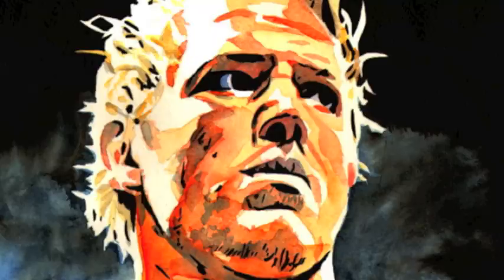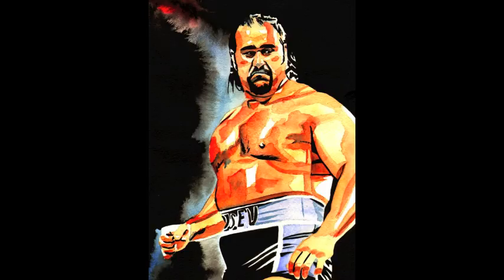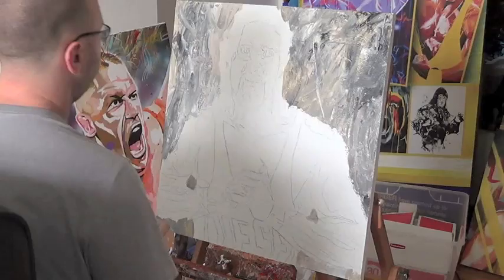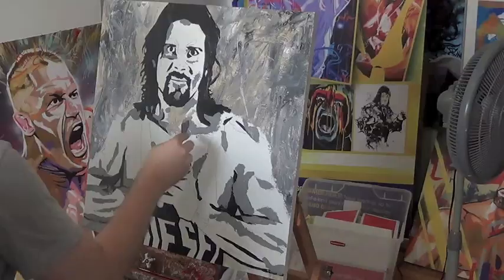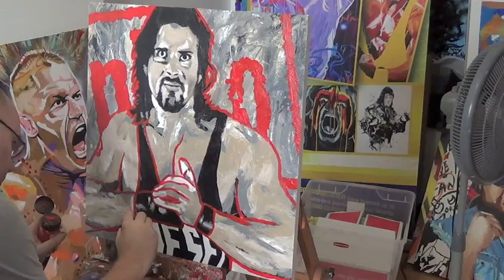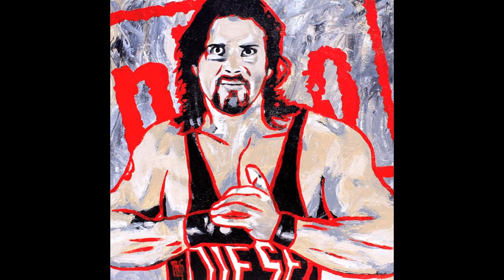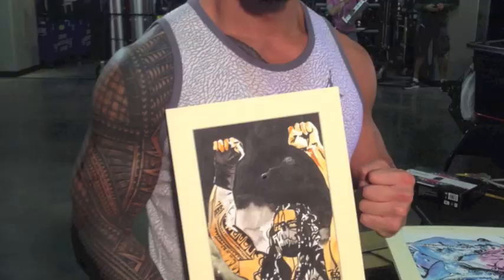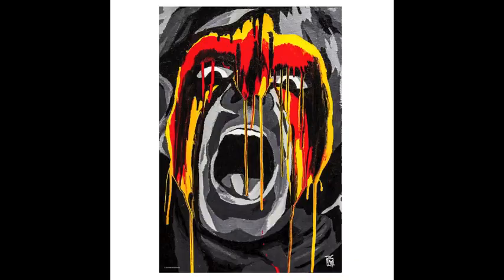It's Diesel, in custom Kliq colors: WWE Canvas 2 Canvas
Watch as artist Rob Schamberger brushes with "Big Daddy Cool".
Want to own a piece of WWE art?  Also check out Rob on YouTube